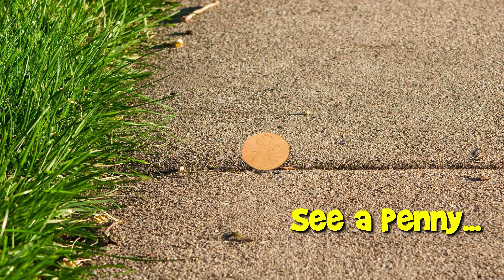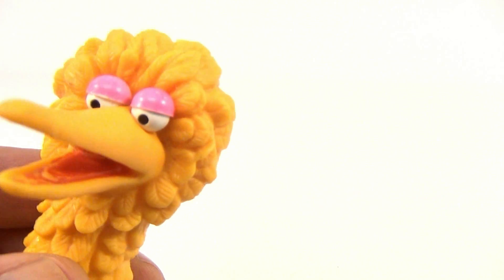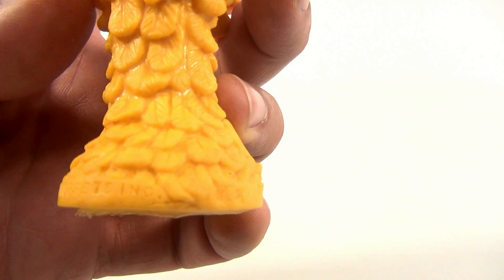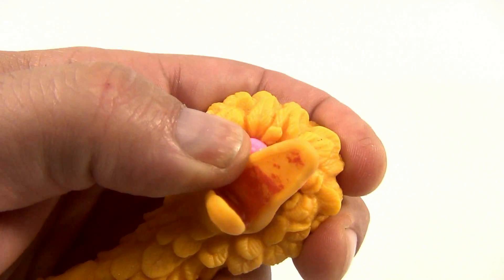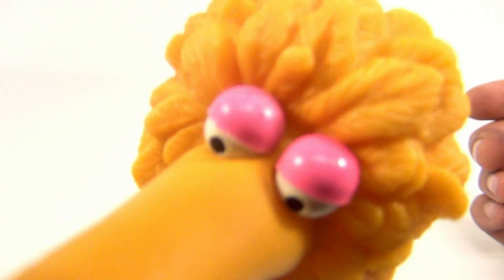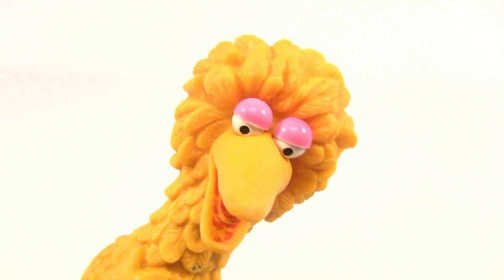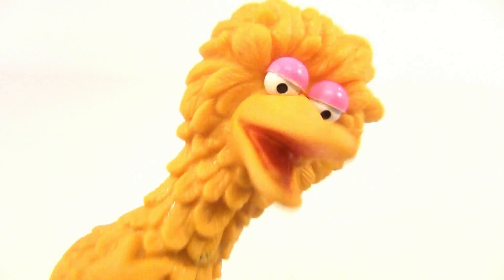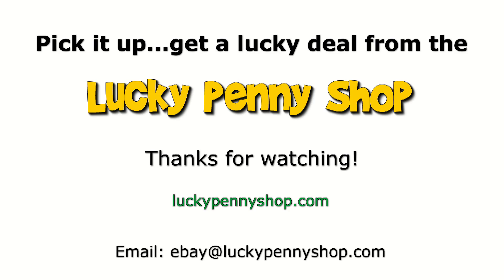Sesame Street Vintage 70's Big Bird Finger Puppet Toy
​​​Watch our product feature video for a Sesame Street Vintage 70's Big Bird Finger Puppet Toy.